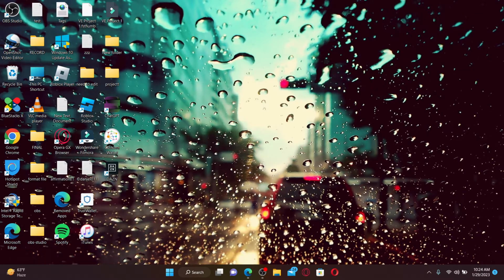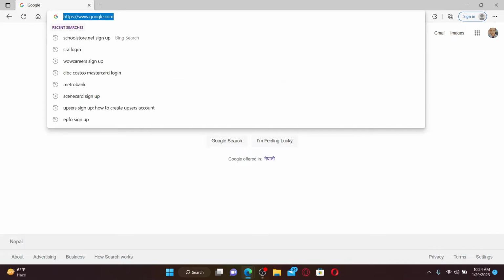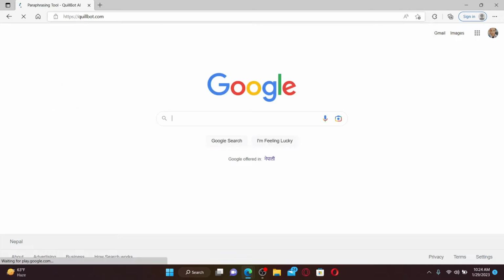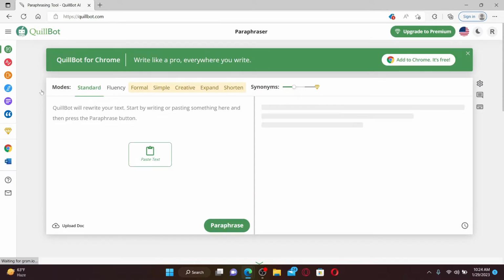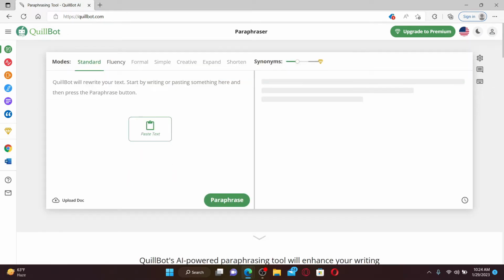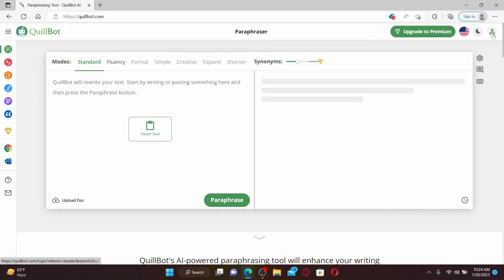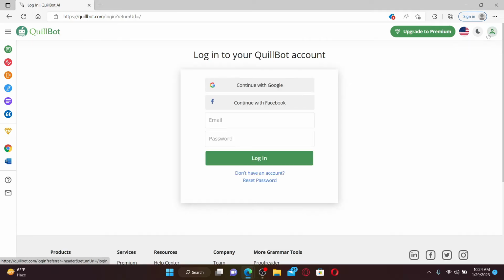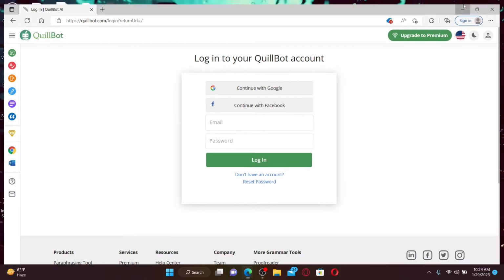How to Logout Quillbot Account 2023?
Done using Quillbot for the day? In this video, I show you how to log out of your Quillbot account. Keep your information secure and log out when you're finished using the tool. Watch now!